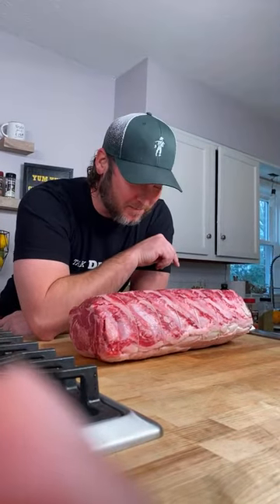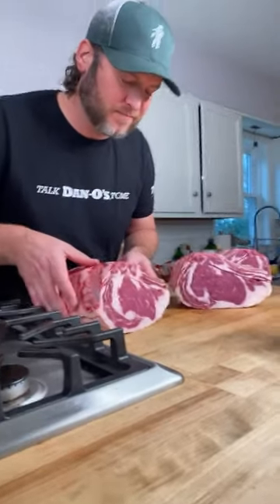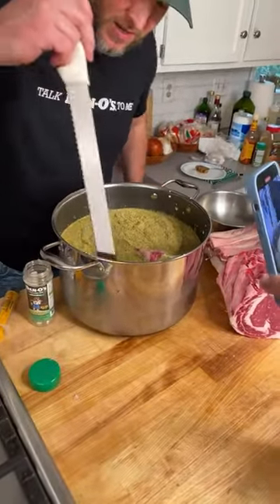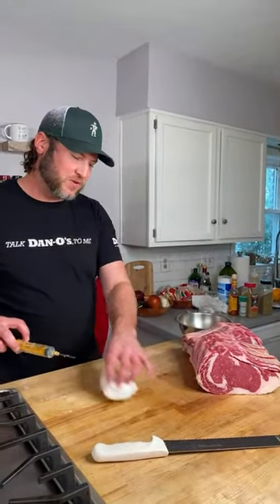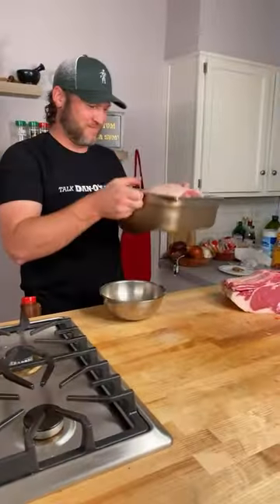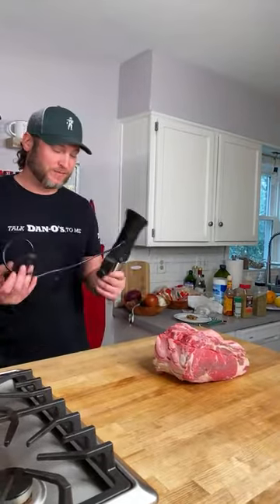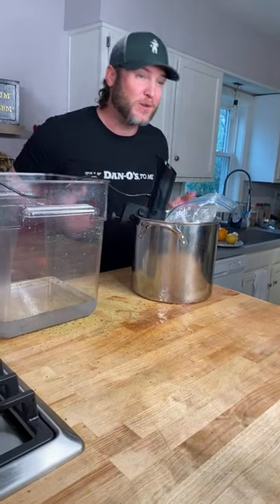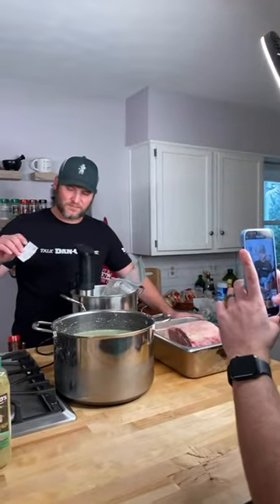Behind the scenes : Preppin’ the Prime Rib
Dan-O’s still has a great salt flavor because we use all-natural, unrefined sea salt. Most other seasonings not only use too much salt, but they also use cheap, chemically broken down salts that are actually bad for you.